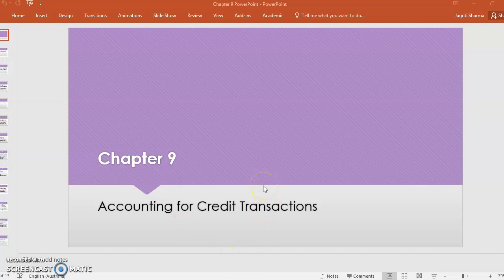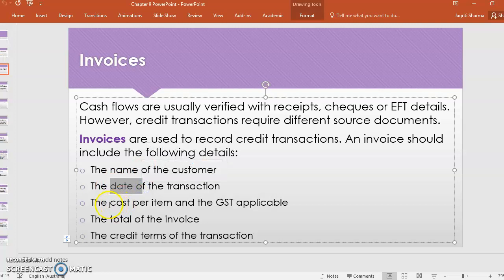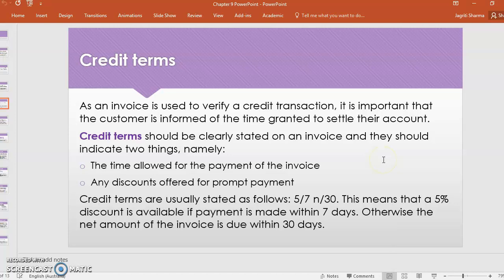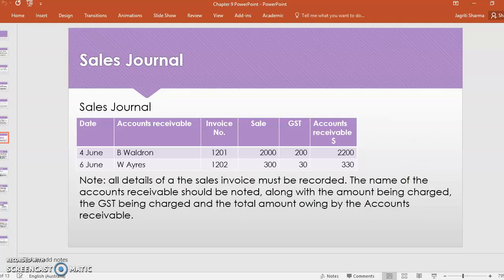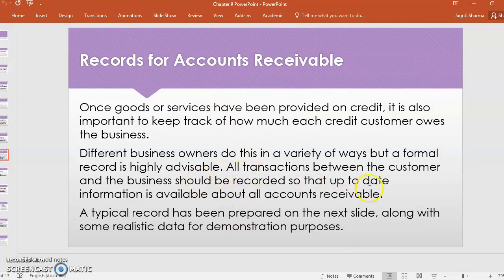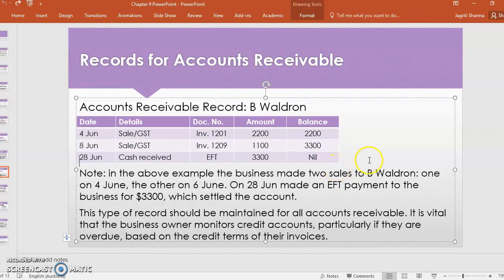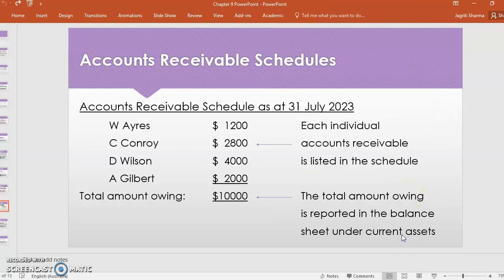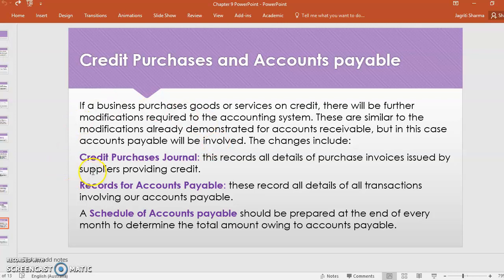Year 11 Accounting: unit 1 AOS 2B: Credit sales and purchase